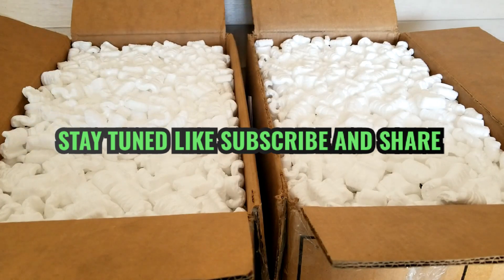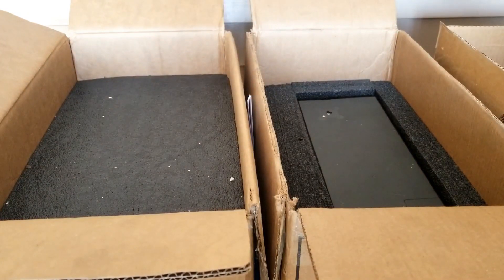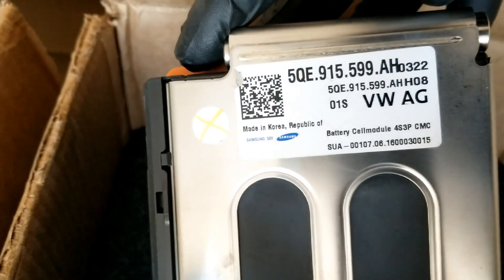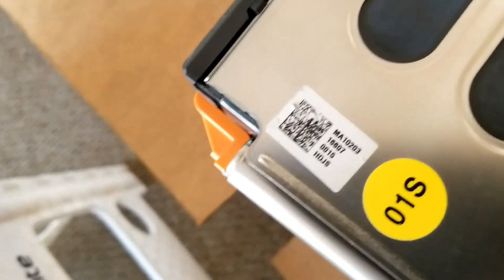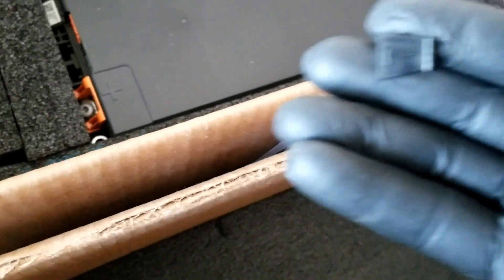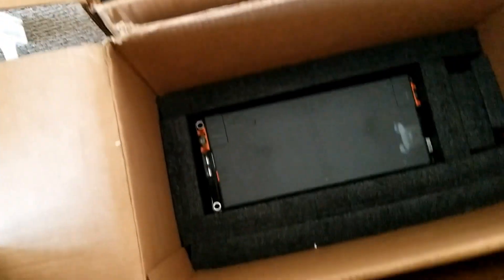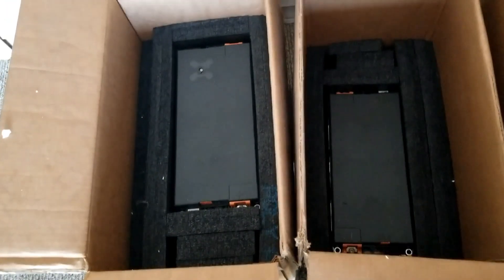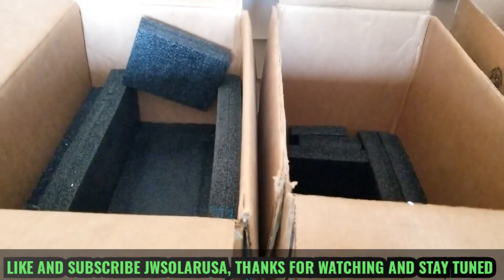VW ELECTRIC CAR, VOLKSWAGEN E-GOLF ELECTRIC VEHICLE BATTERY GENERATION 2 (Part#1)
Car, battery, lithium, batteries, off-grid solar battery

VW eGolf 2018. Batteries come with a pigtail that will read out the voltages.
Green circuit board is not a BMS.
Modules are built using Samsung SDI 37Ah cells.

Tested at 108Ah.

Terminal thread is M6 X 1.0. Comes with terminal bolts, head size T30.

You can replace them with a standard 10mm head bolt as long as it does not go deeper than 1/2 inch into module.

Battery arranged in 3 parallel 4 series.

Module Info

Width: 6 inches

Height: 4 1/4 inches

Weight: 25lb

Cell Voltages.

4.1V = %100 SoC

3.7V = %70 Soc

2.7V = %0 Soc

Module Voltages

16.4V = %100 SoC

14.8V = %70 Soc

10.8V = %0 Soc

450A Peak

200A Continuous

VW eGolf 3p4s 12V Tested 108Ah!! Samsung cells $320 a piece